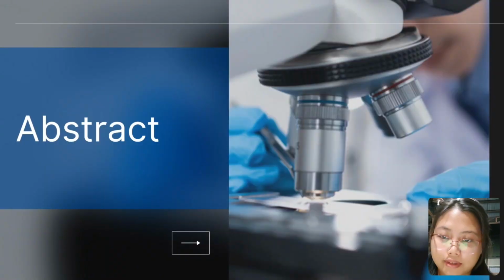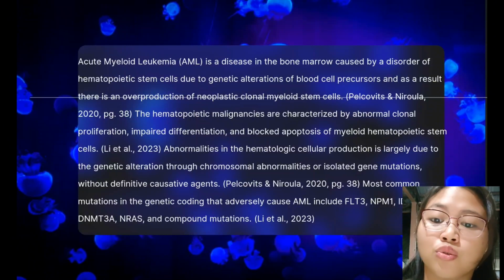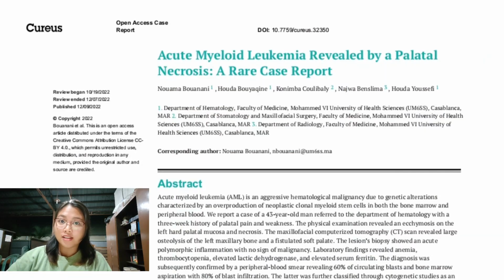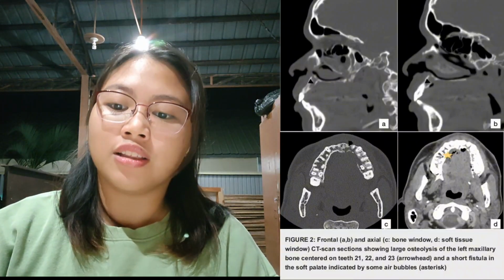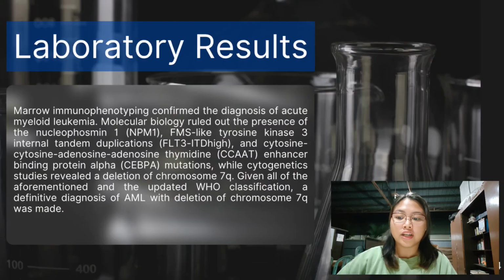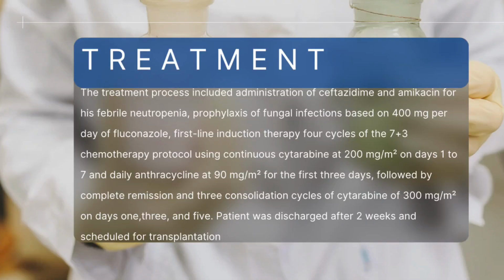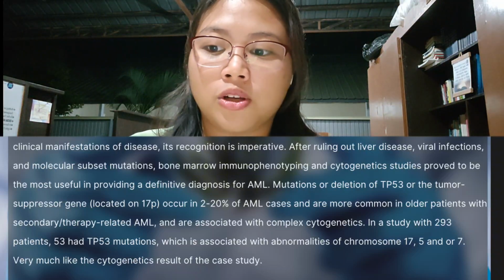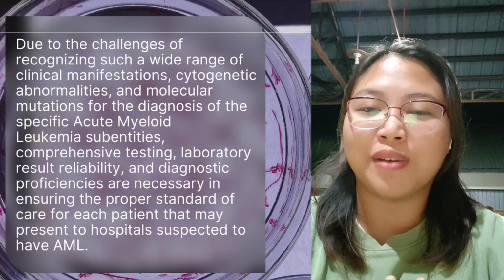Clinical Manifestations for Diagnosis of Acute Myeloid Leukemia: A Case Report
for Cytogenetics class